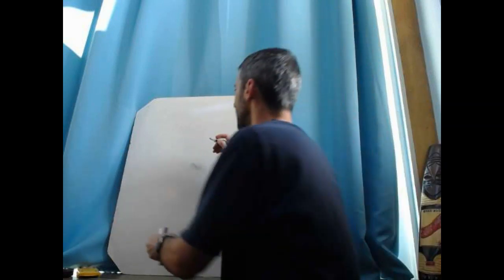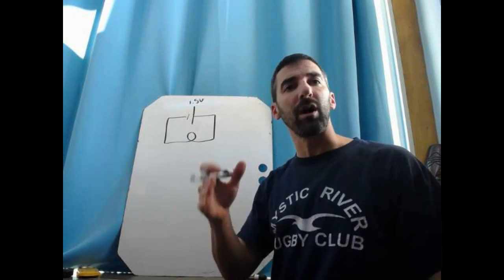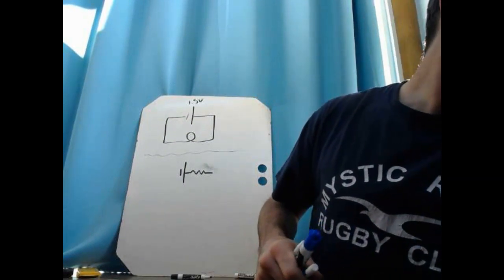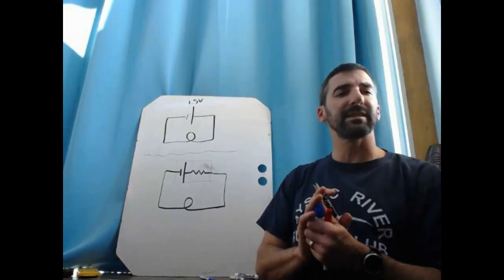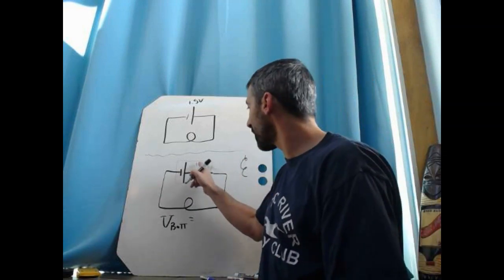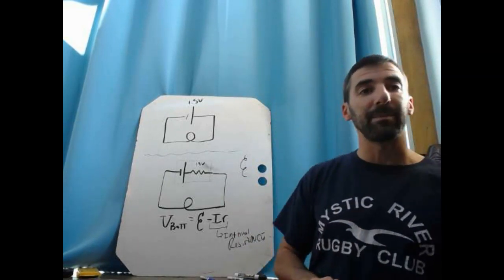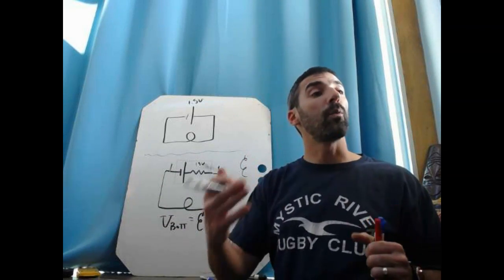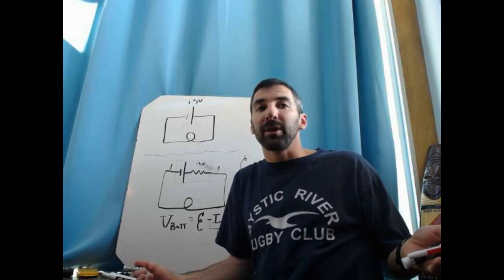Discussion question 25.5